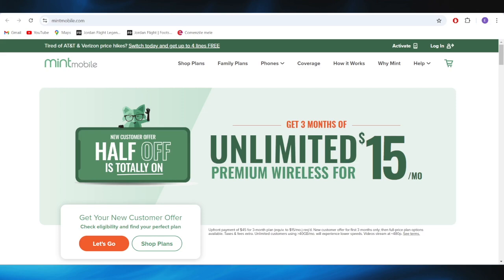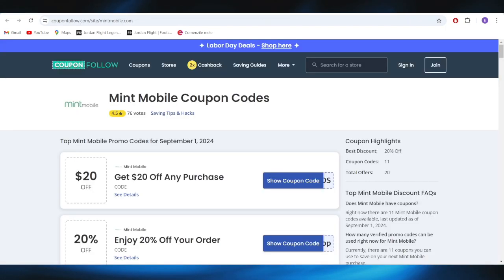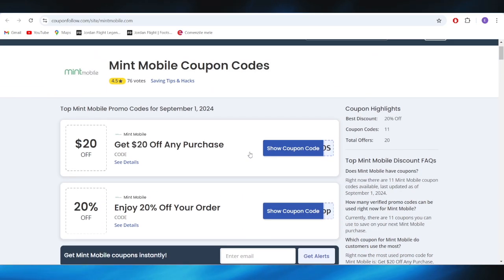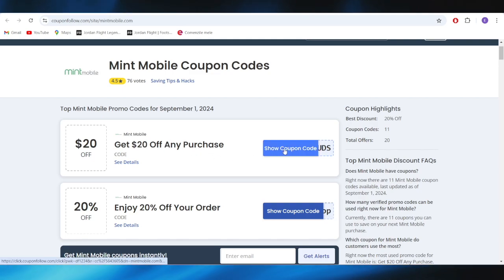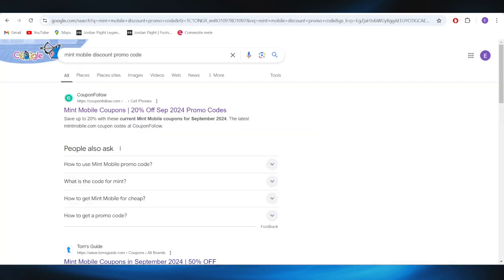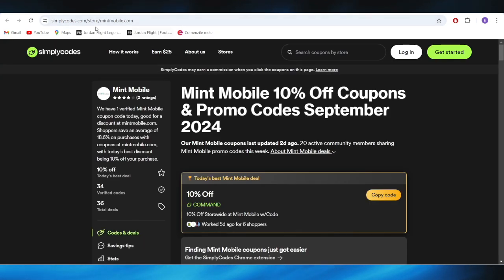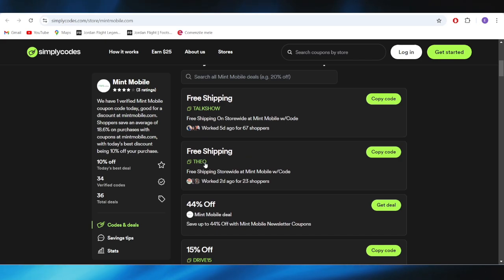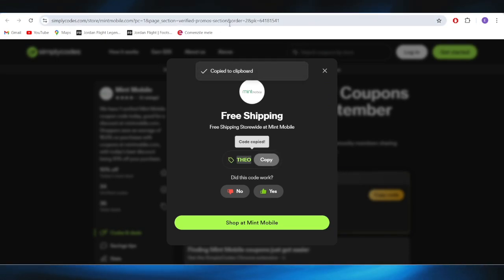HOW TO GET WORKING MINT MOBILE DISCOUNT PROMO CODE 2026! (UPDATED)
In this video, I am going to show you how to get a working Mint Mobile discount promo code for 2026. Learn the latest methods to find updated Mint Mobile promo codes that actually work. Save money on your mobile plan with these easy steps.

0:00 INTRO
0:06 TUTORIAL